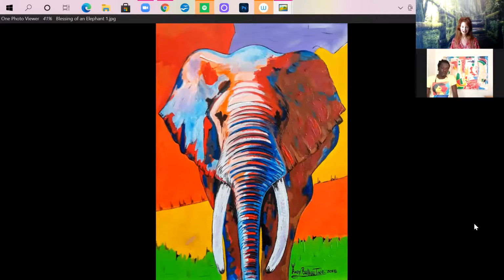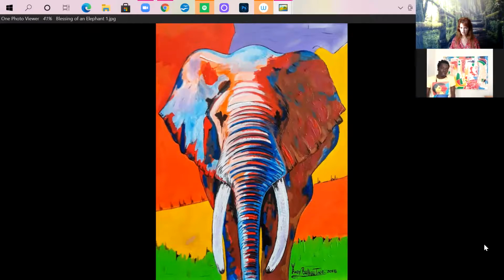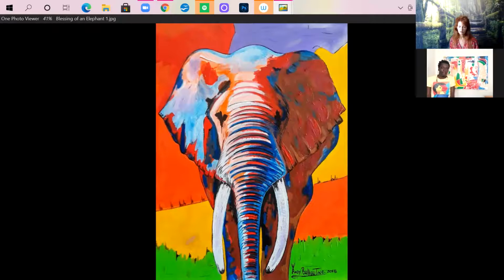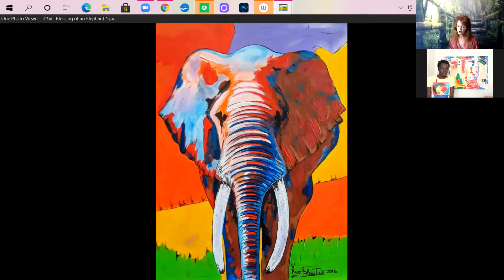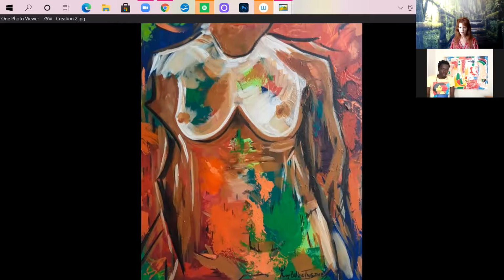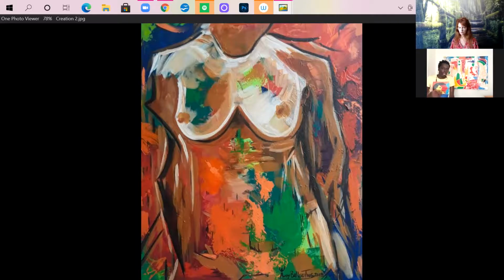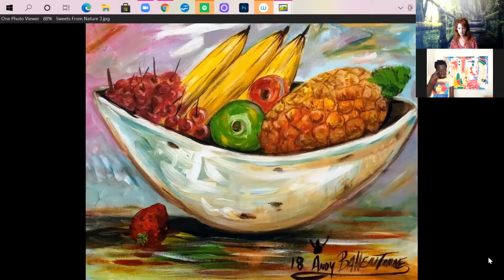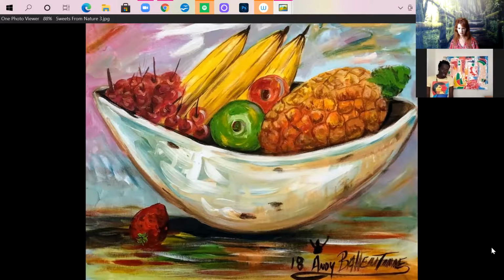Art n' Talk Interview with Andy Ballentine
:) Thank you Andy for the inspiring interview! Andy is a Jamaican visual artist who paints a variety of subject matter ranging from portraits, figurative, still life, landscape, and abstract. Pulling from his rich Jamaican heritage he exudes his work with colorful vibrancy and the influences of the land, people. and energy. Listen to Andy elaborate on his artistic message of love, hope, and peace as he invites the viewer to look past the obvious and perceive a deeper level of meaning in his artwork. Andy approaches the canvas in a raw, highly attuned, being in the moment experience and connection. Find out about his unfiltered creative process that is prompted by a divine flow and knowingness that bypasses thought and planning. More in the video!